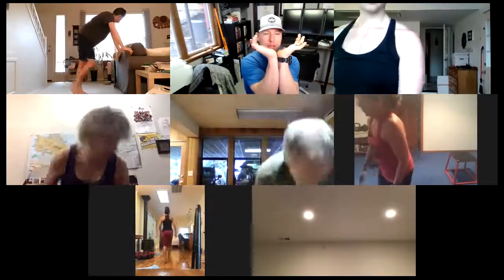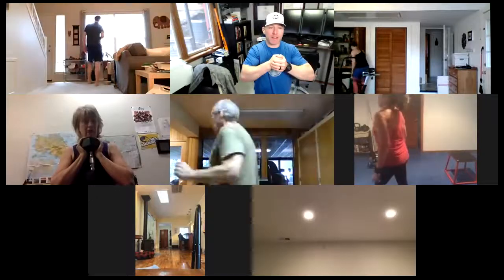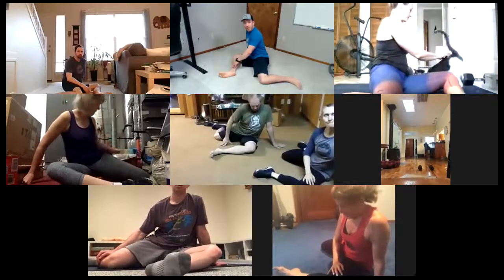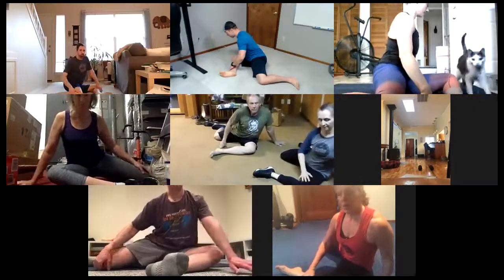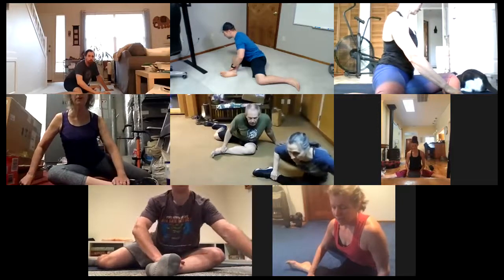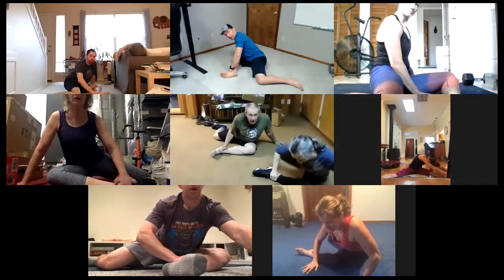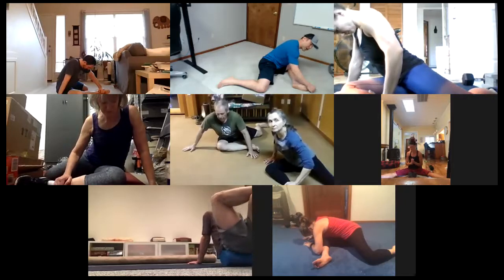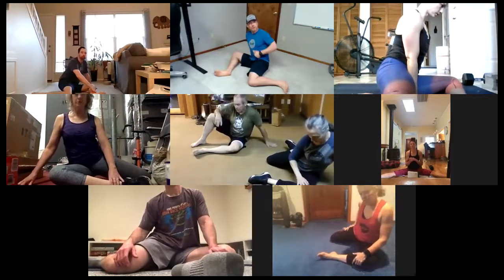SHOP Training - NEVER GYMLESS WOD April 18, 2020